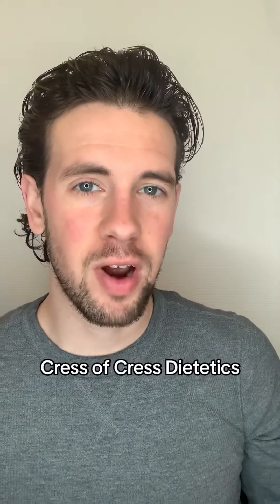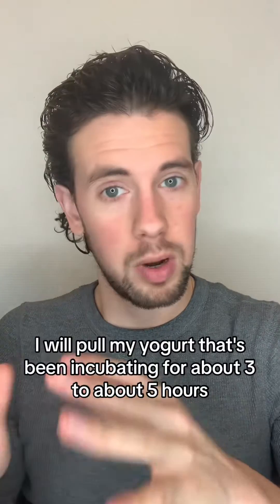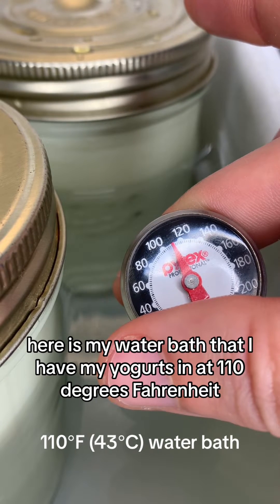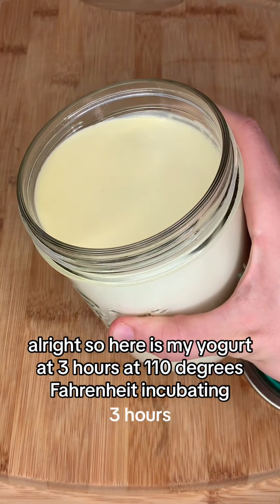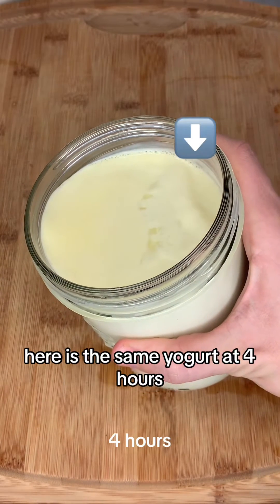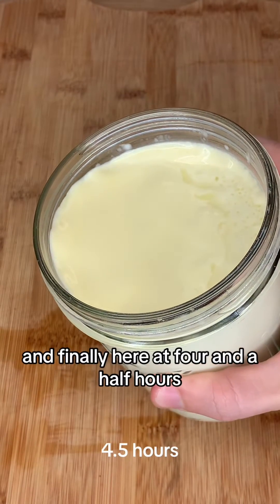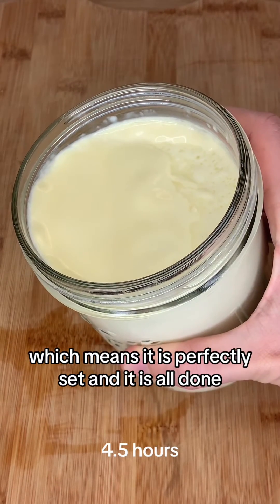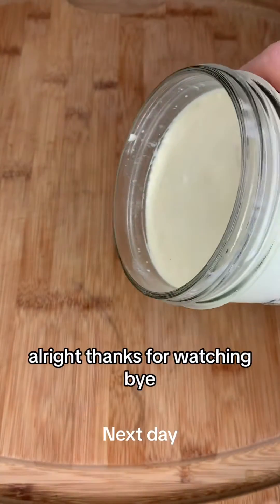How to tell when yogurt is done incubating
By Matthew Cress

Timestamps:
0:00 Intro and quick reminders of my set up
0:32 Set yogurt presentations.

👆🏼Matt's note: If your yogurt has been incubating for a while and is still not setting I highly recommend increasing the temperature as this makes yogurt set faster. 110-112°F is a great upper range to help yogurt set.

Let me know if you have questions in the comments below.